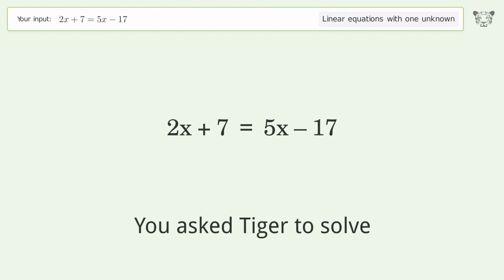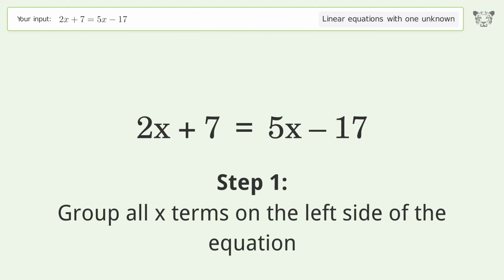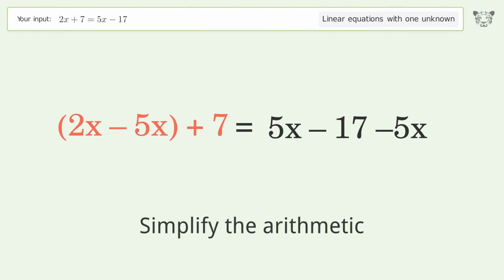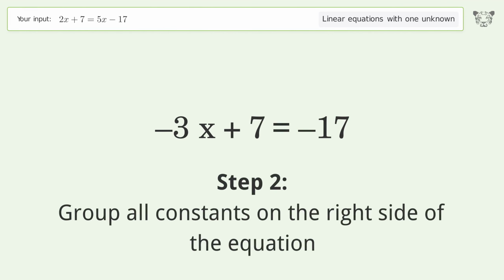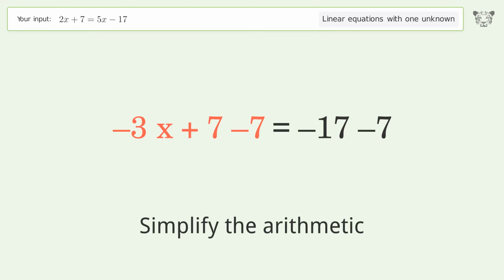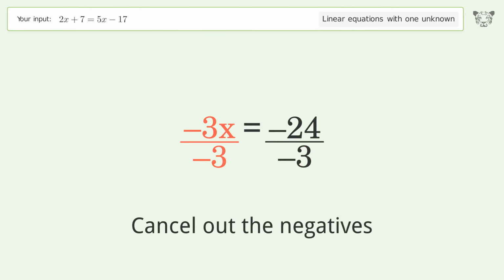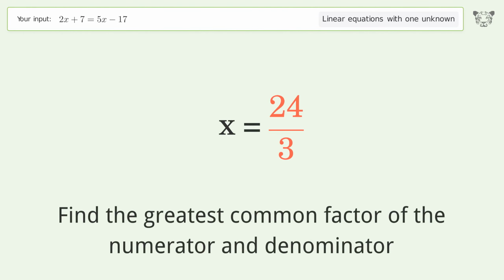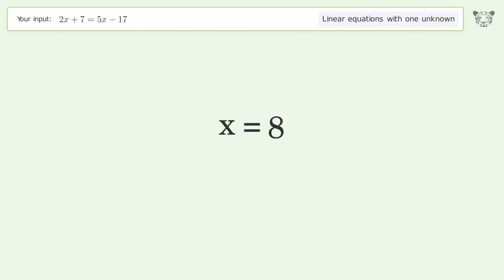Linear equation with one unknown: Solve 2x+7=5x-17 step-by-step solution